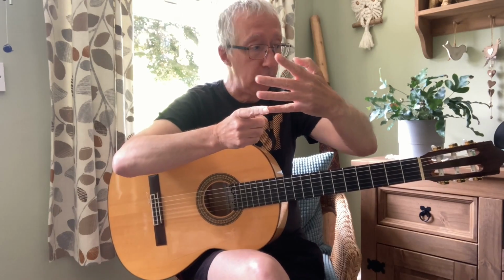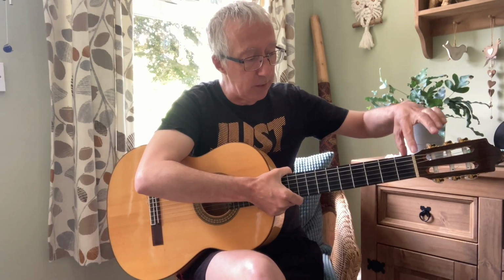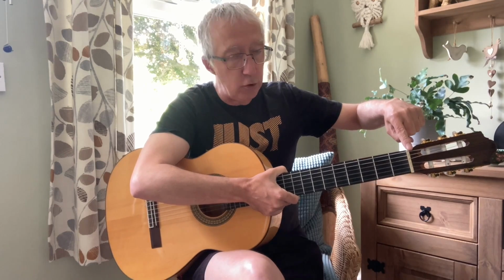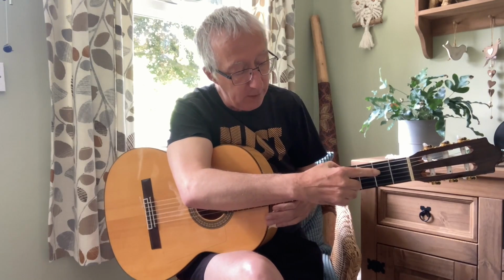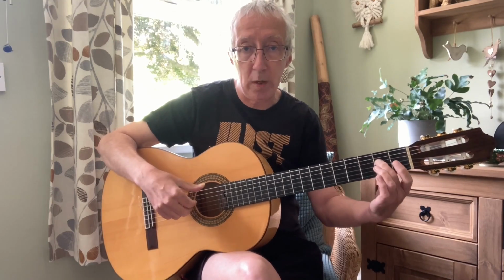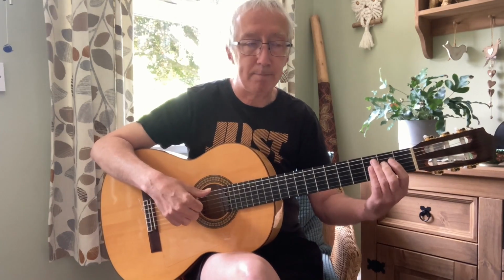learning to read notation for guitar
First go at helping someone to take the first steps in reading guitar notation